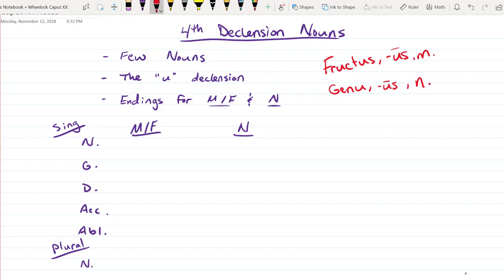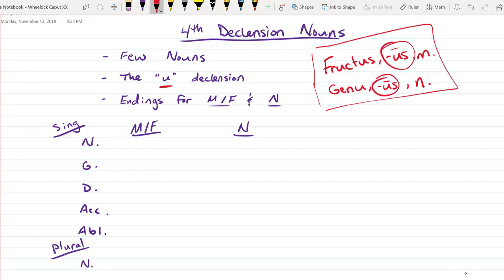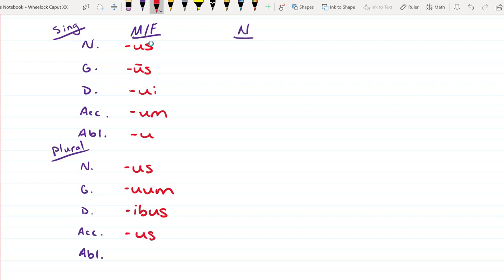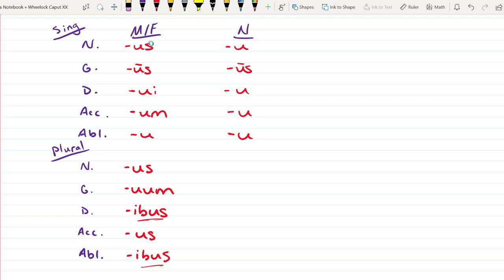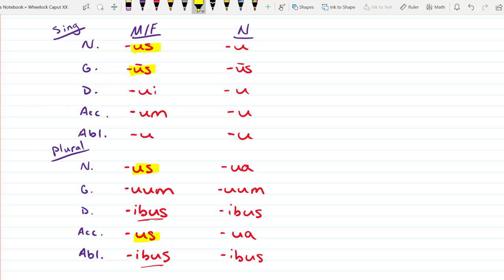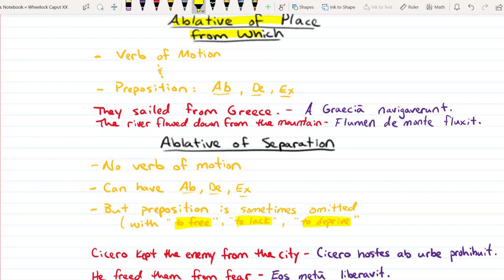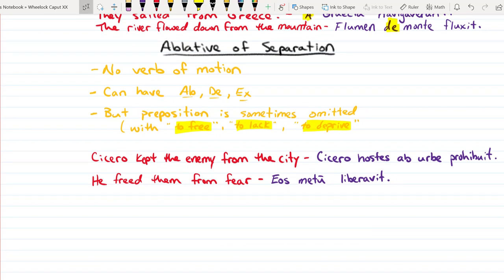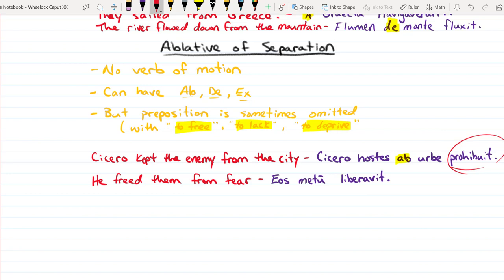Wheelock Caput XX 4th Declension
Apparently Latin wasn't happy with just 3 declensions.